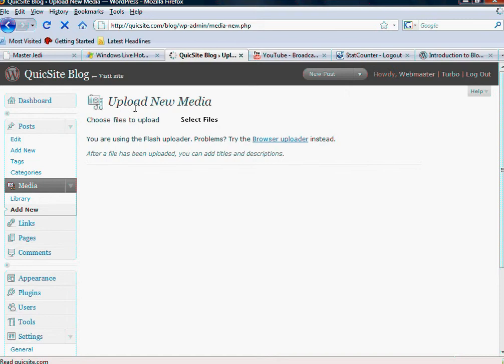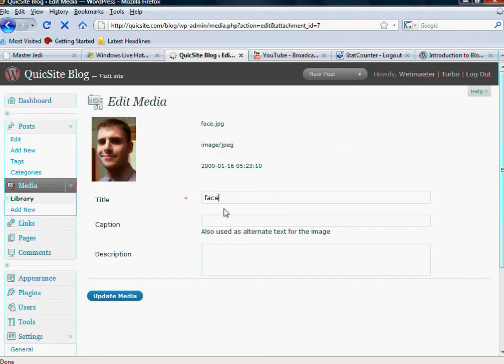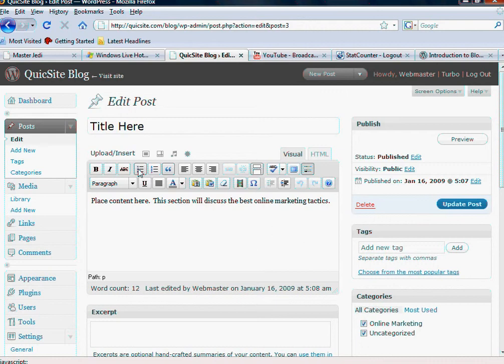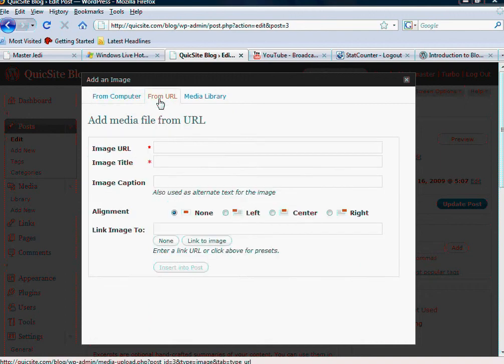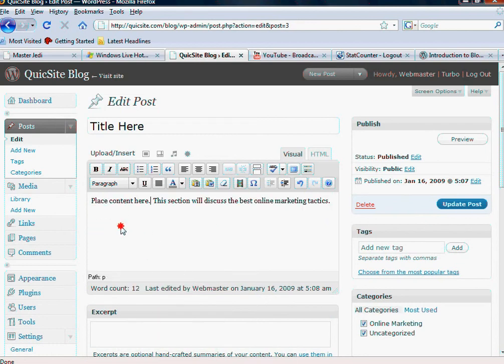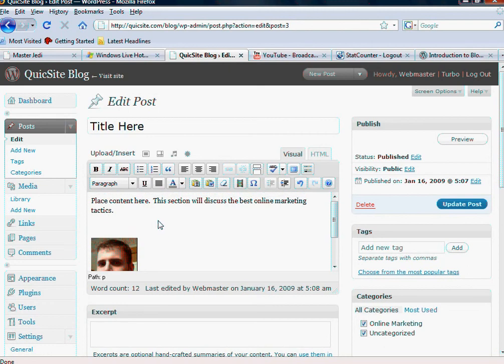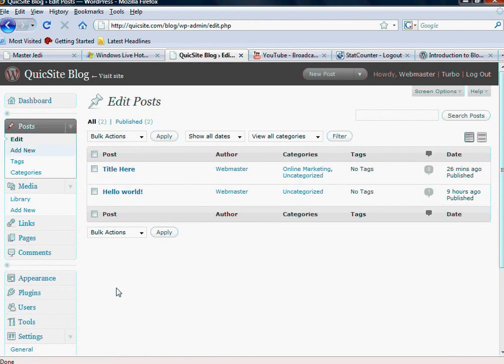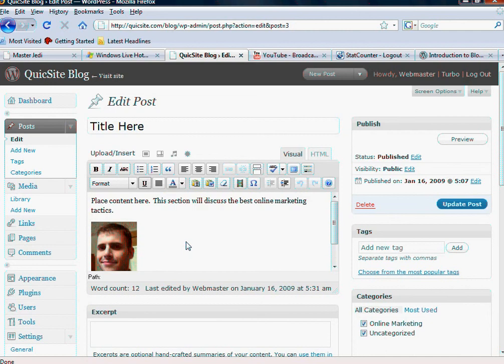WordPress Lesson 5 Adding Media